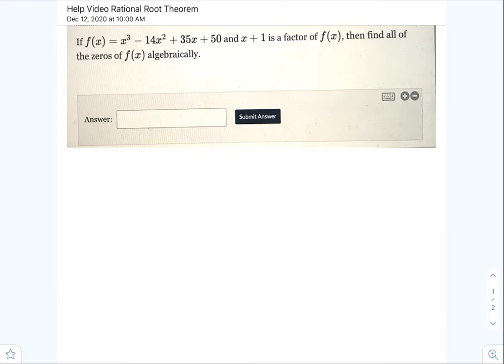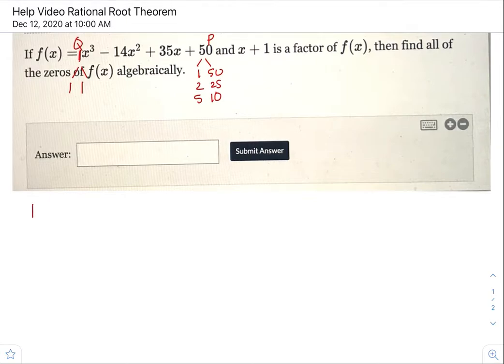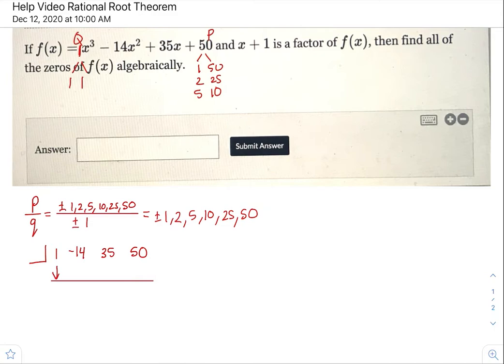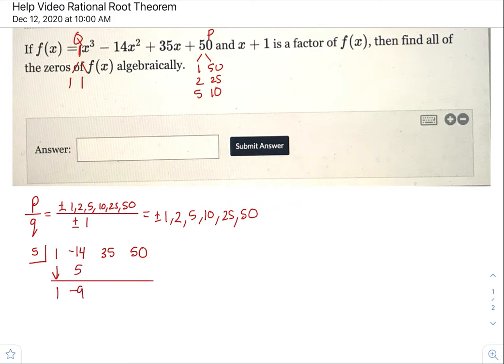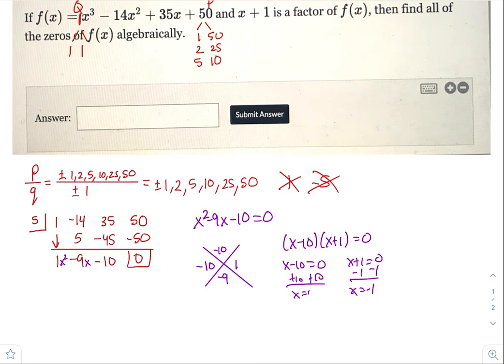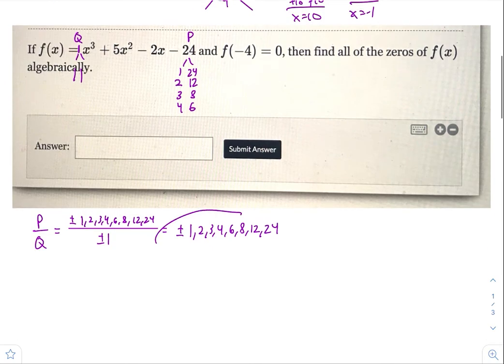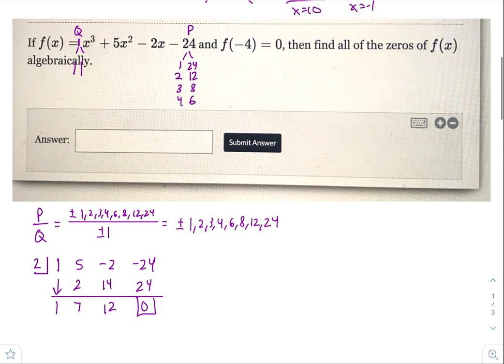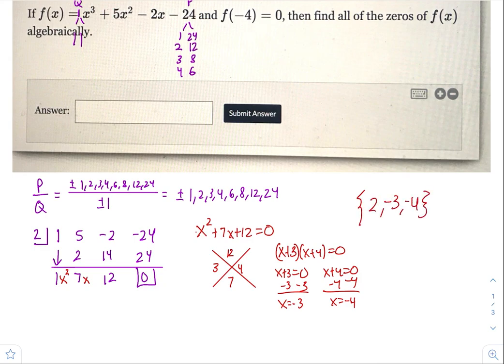Help Video Rational Root Theorem Level 1